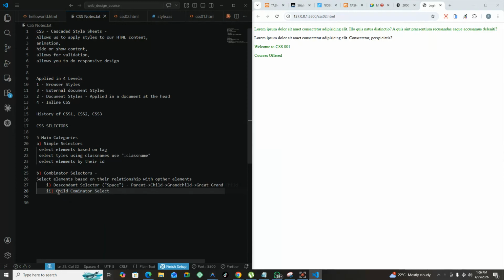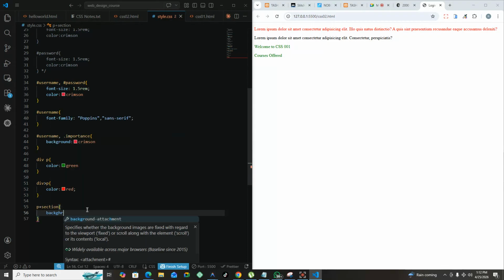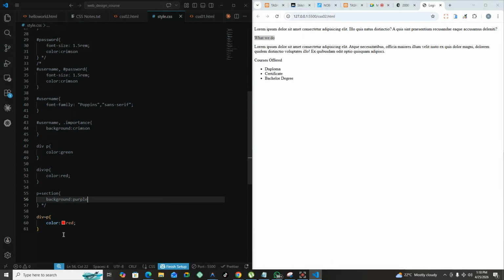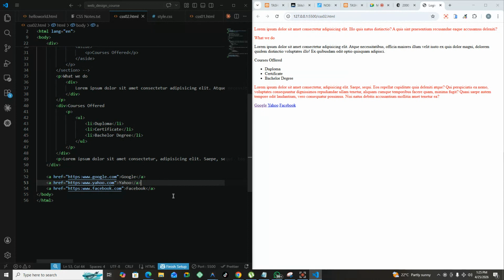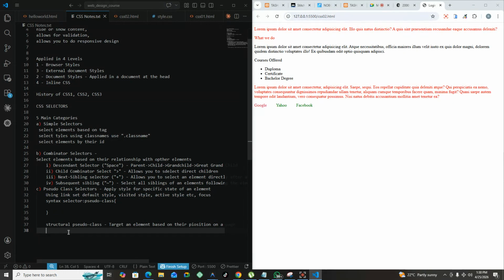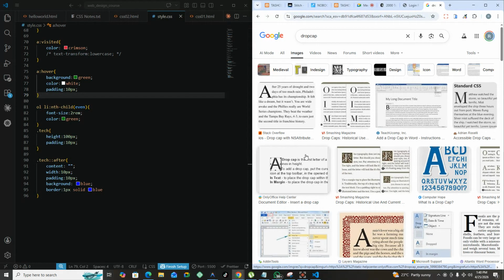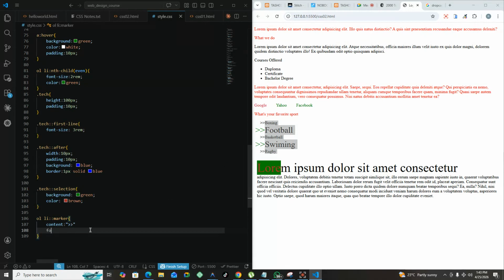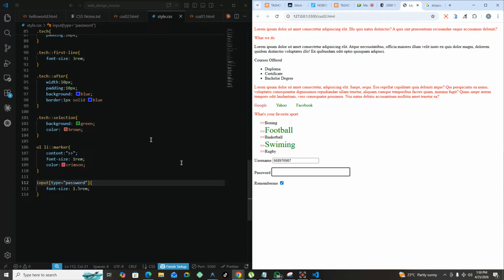Wed Design Short Course CSS 01 Part 2